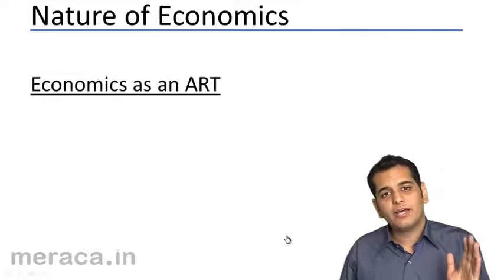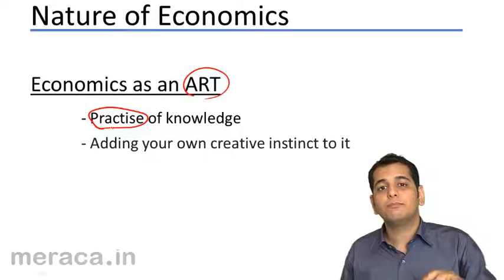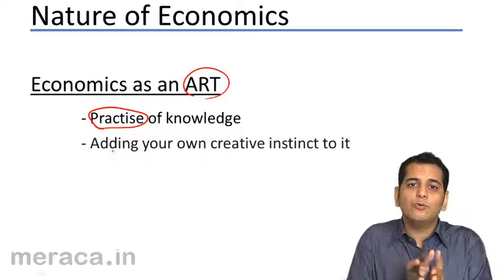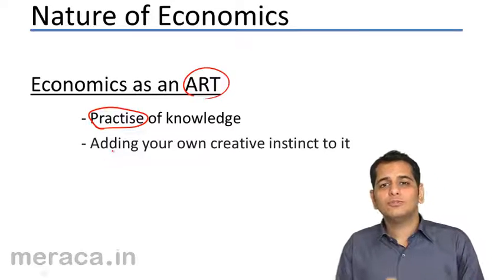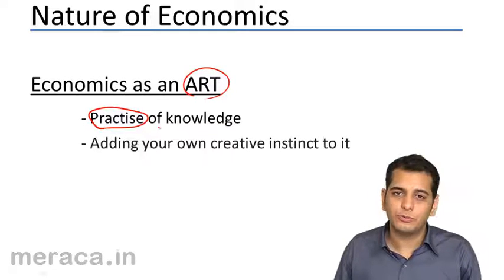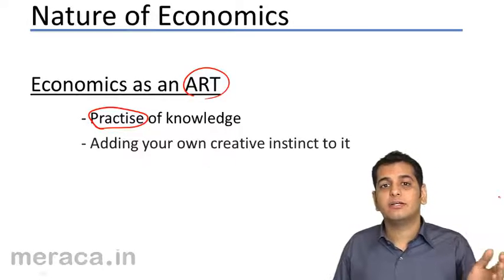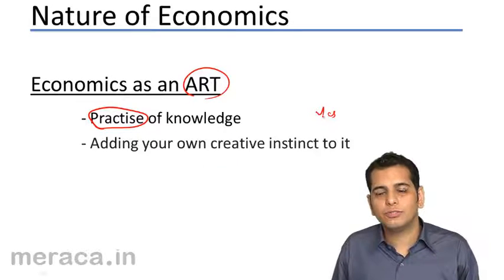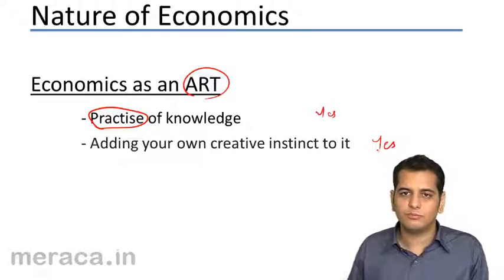Why Art | Introduction to Micro Economics | CA CPT | CS & CMA Foundation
Why Art, Learn Introduction to Micro Economics, What is Economics, Study of Economics Art or Science?, Central Problem of Economics and Solution to Central Problem.